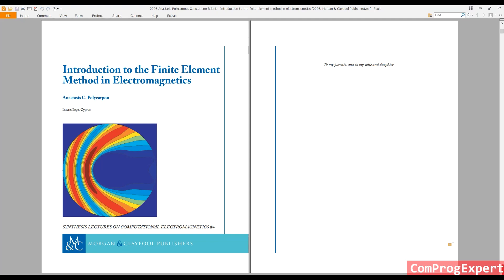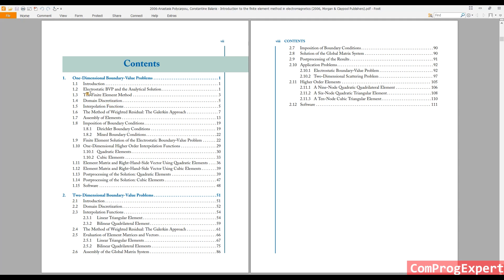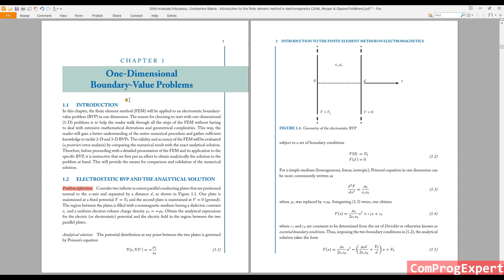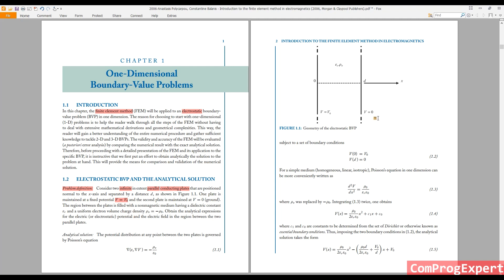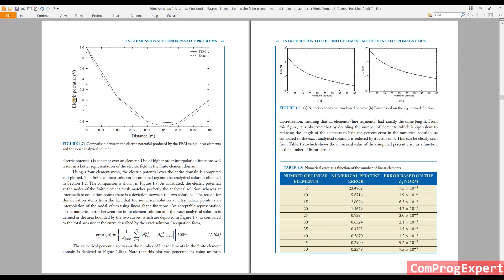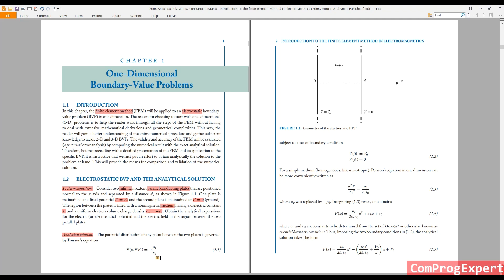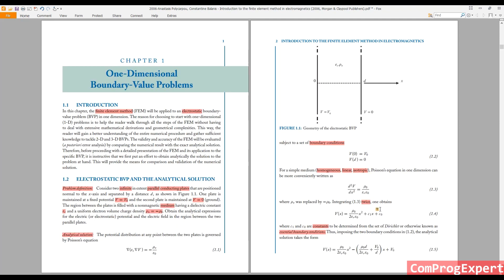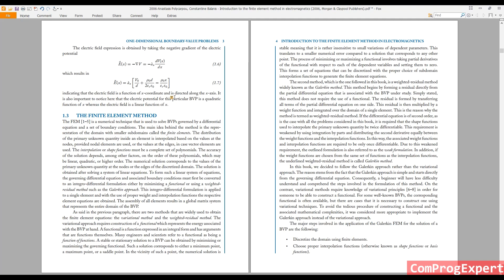Problem definition (Finite Element Method in Electromagnetics #1)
This video is the first part of the "Finite Element Method in Electromagnetics" course. A 1D benchmark problem is defined and the aim of the next video is to implement the finite element method to generate counterpart solutions and compare.